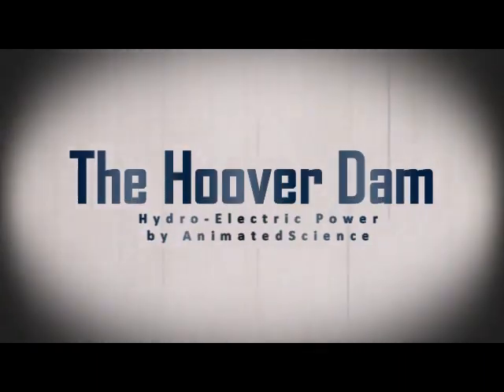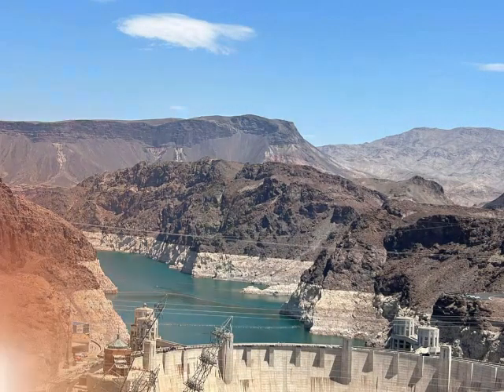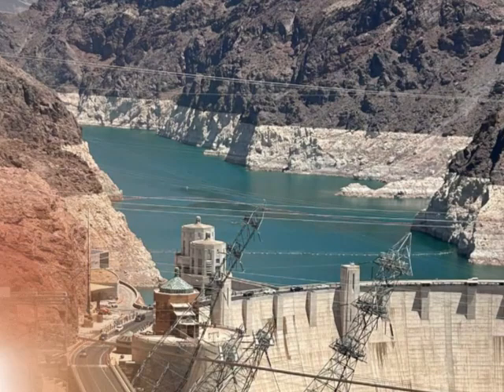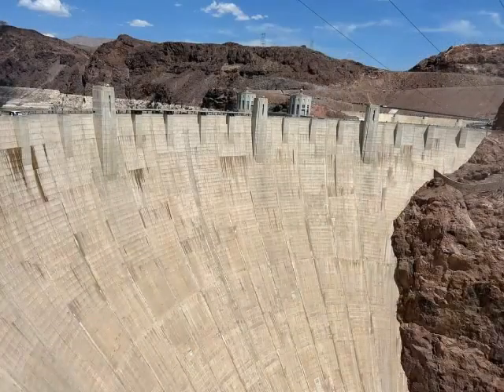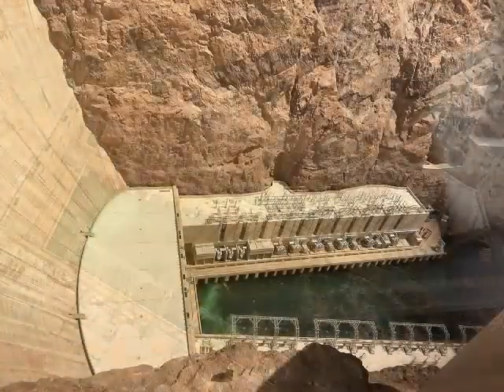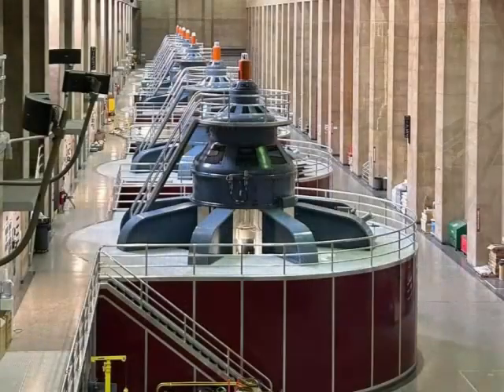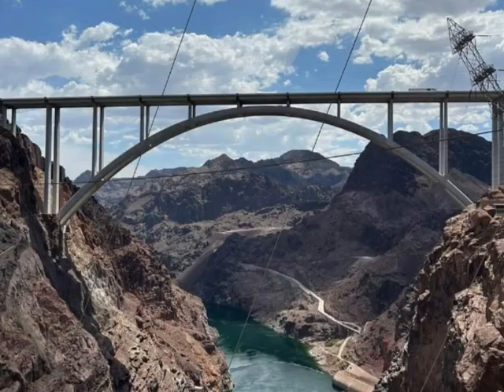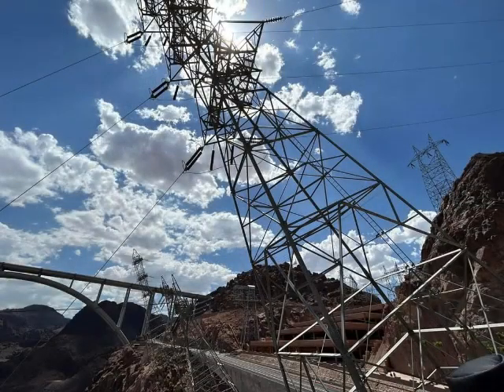Hoover Dam - The Hidden Secrets of Hydroelectric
The Hoover Hydroelectric Dam is a concrete arch-gravity dam in the Black Canyon of the Colorado River, on the border between the U.S. states of Nevada and Arizona.

It was constructed between 1931 and 1936 during the Great Depression and was dedicated by President Franklin D. Roosevelt. Its construction was the result of a massive effort involving thousands of workers, and cost over 100 lives. It was referred to as the Hoover Dam after President Herbert Hoover.  The Hoover Dam created Lake Mead which is the largest reservoir in the United States by volume when full.

Such a large concrete structure had never been built before, and some of the techniques were unproven. The torrid summer weather and lack of facilities near the site also presented difficulties

The whole idea is to take the gravitational potential energy store of water up high, allow it to fall a distance through penstock towers and use that kinetic energy store in the moving water to turn a turbine and generators to create a flow of electrical current.

This alternating current can then be transferred to local businesses and homes to power devices. The dam has transformed the area which was pretty much uninhabitable dessert before the dam was created.
The dam has controlled floods, provided irrigation water in addition to the 1592 MW of hydroelectric power.

On the downside the ecosystems in the area have been seriously affected as they were adapted to the flow and drought lifestyle. So, there is no perfect solution to producing energy on a larger scale.

The concrete had a massive CO2 cost initially, but the life of the dam is significant which means that overall, the CO2 cost to the environment is mitigated by the lower CO2 production of electricity in huge quantities. Very few other pollutants such as sulphur or particulates being thrown into the atmosphere.

It is not correct to say the dam is CO2 free as it emits around 12.3 million tons of CO2 from the anaerobic decomposition of organic and fertiliser materials trapped in the lake.